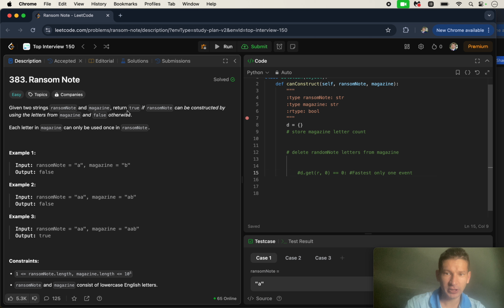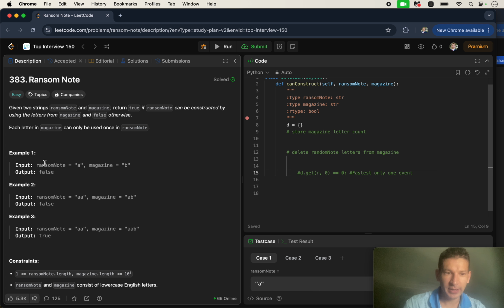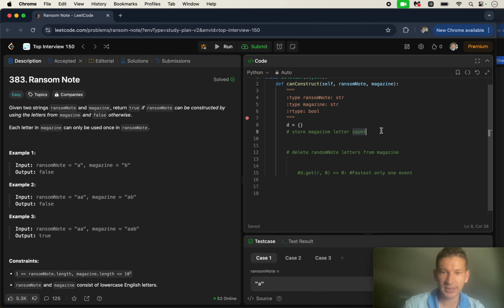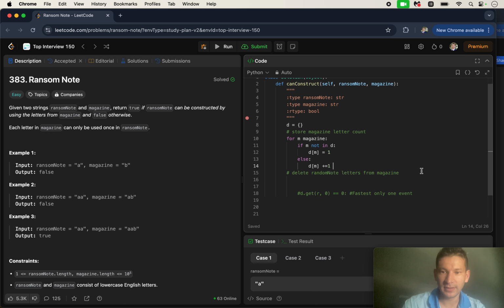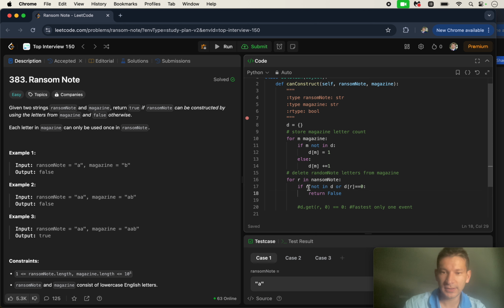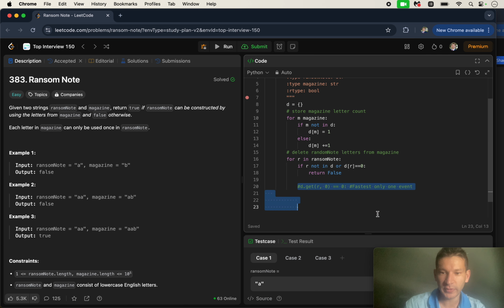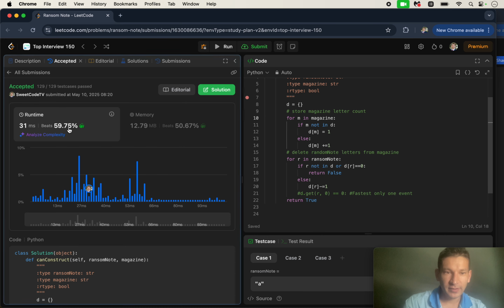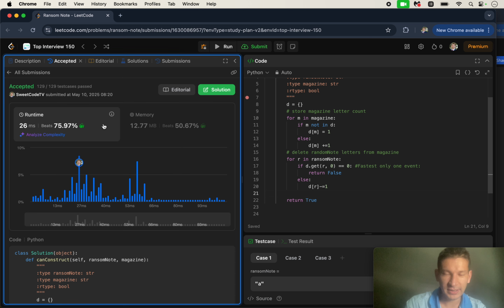Ransom Note - LeetCode383 - Python Hash Map